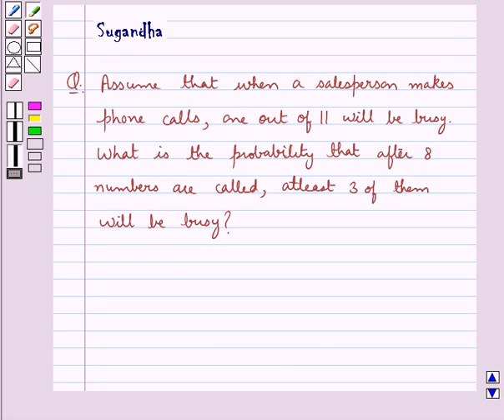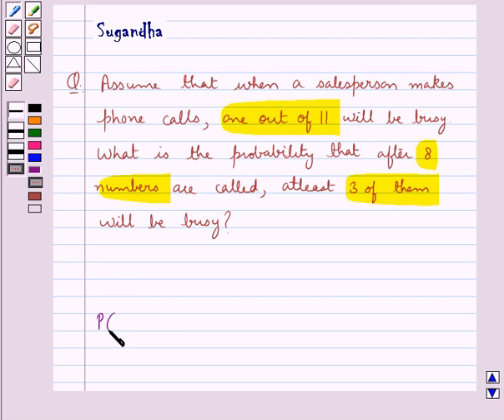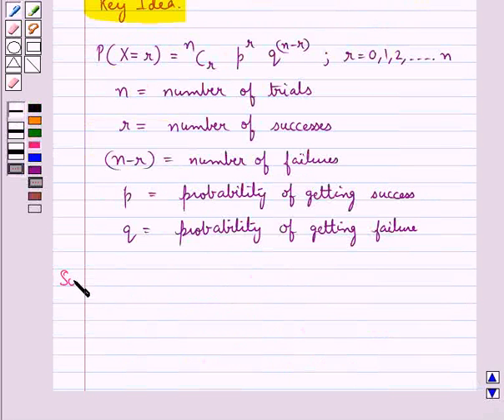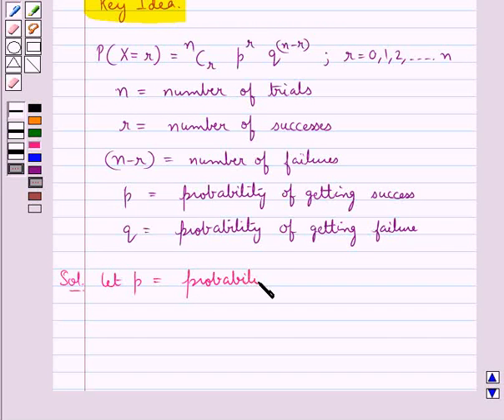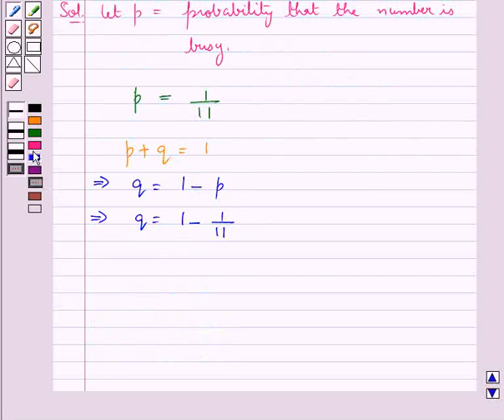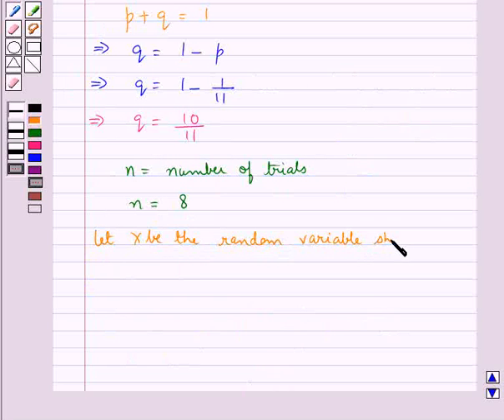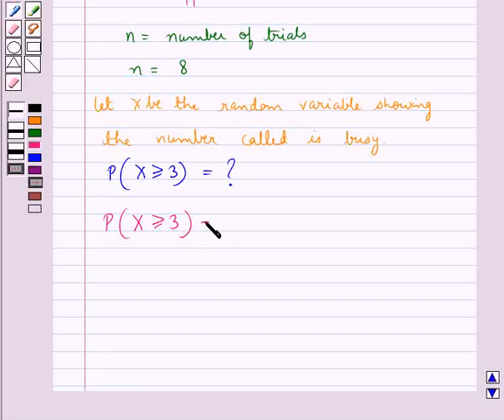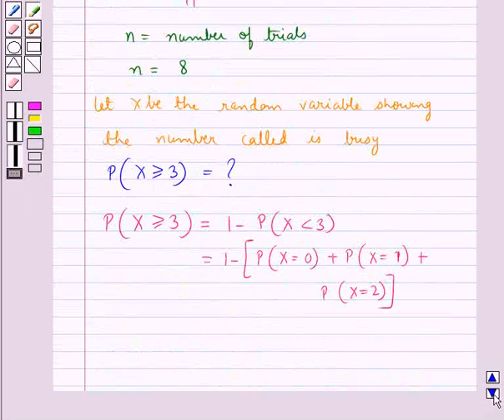Maths XII RSA 13 6